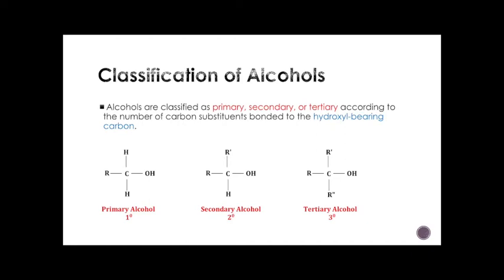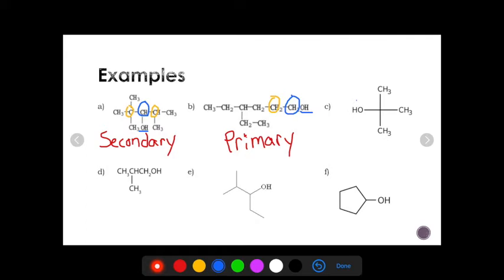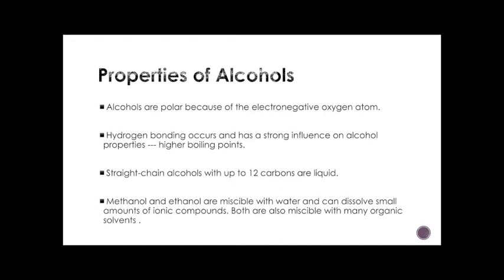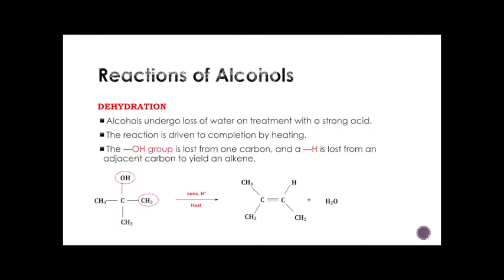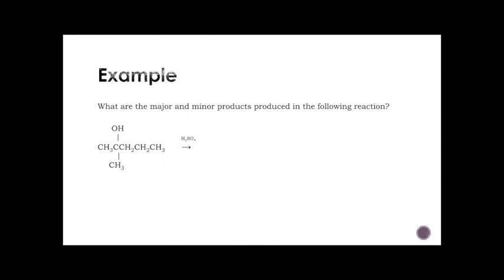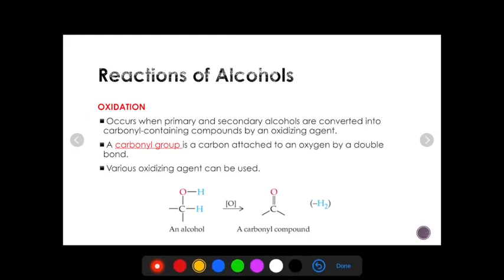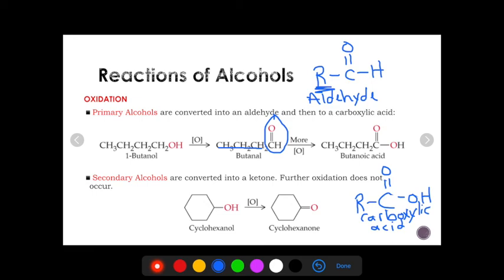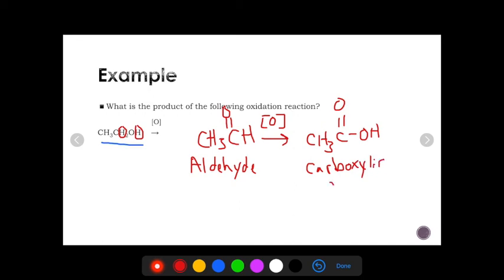GOB Ch3 Vid2